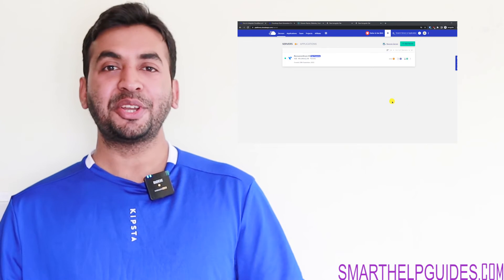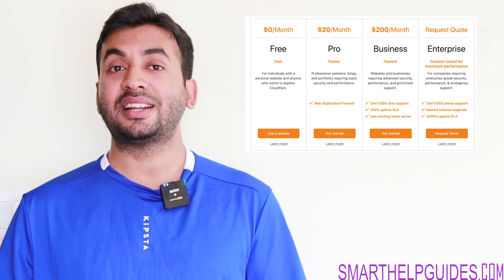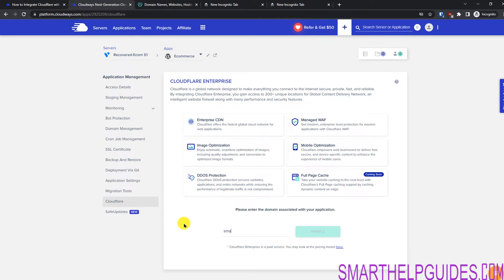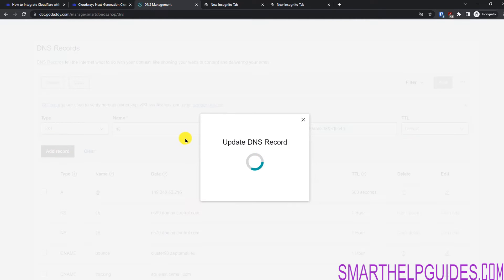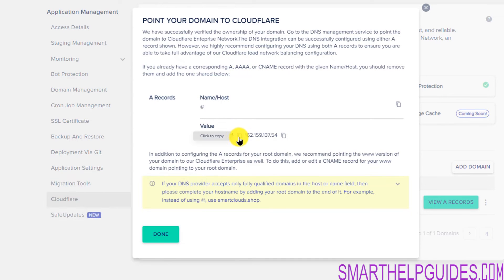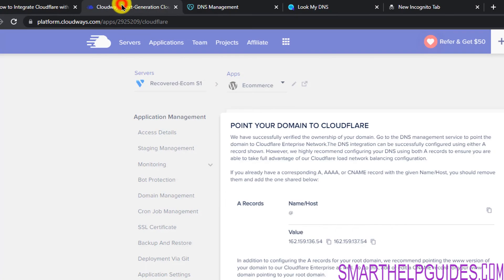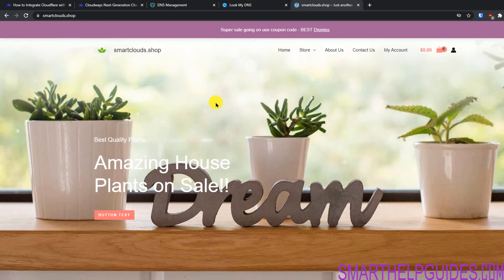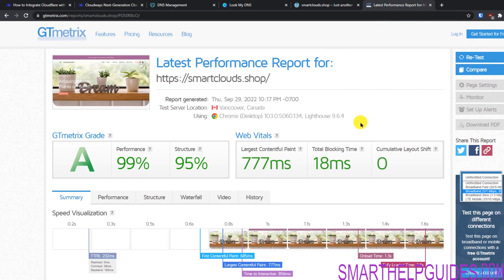How to Setup Cloudflare Enterprise Addon with Cloudways Server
In this video you will learn how to setup and connect cloudflare enterprise addon to you cloudways vps server.
We are going to use the enterprise addon and not the free version of cloudflare. Enterprise version offers a lot of more benefits like preferred routing, mobile optimization, image optimization, advance security protection with web application firewall.

Index:
0:00 Intro and pricing
1:10 Free vs Paid Cloudflare Plans
2:00 All features and benefits of cloudflare enterprise plan
2:44 How to configure and connect cloudflare addon with cloudways server
10:12 Manage caching setting and view CDN usuage
11:07 Verify cloudflare is working or not
12:21 Speedtest with cloudflare enabled